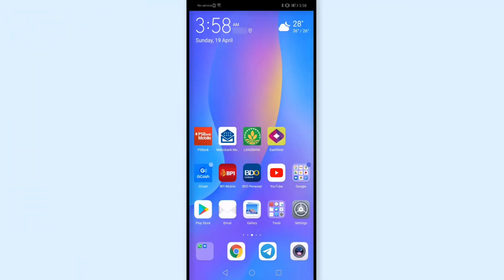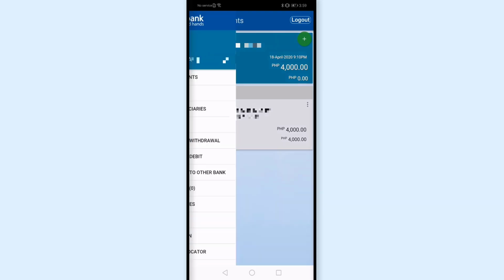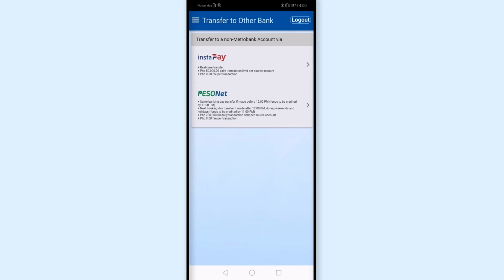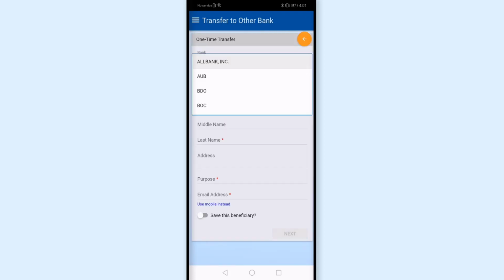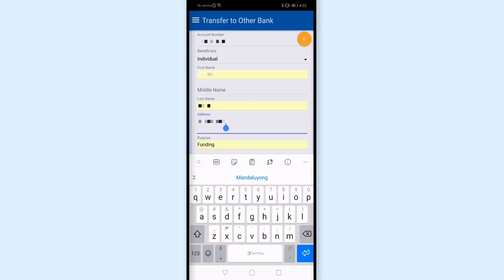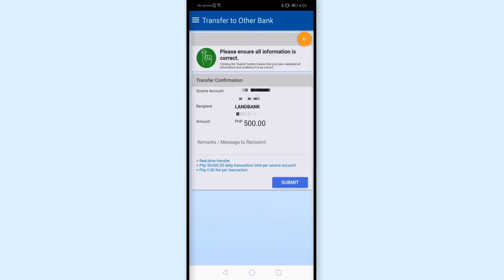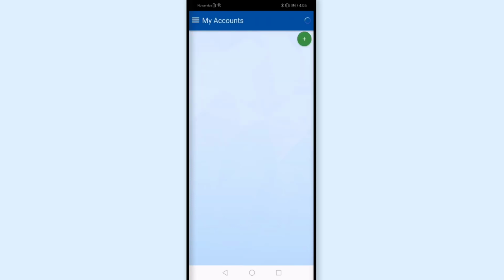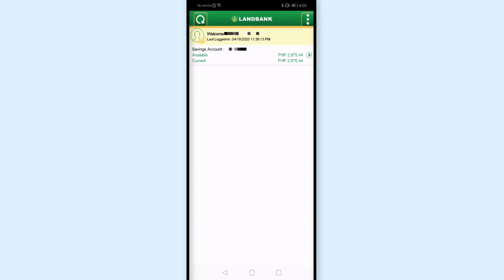Metrobank to Landbank Transfer: How to Send Money from Metrobank to Other Bank Online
Metrobank to Landbank Transfer: How to Send Money from Metrobank Online Banking to Other Bank

This is the step by step guide on how to transfer money from Metrobank to other bank. We will do fund transfer from Metrobank Mobile App to Landbank. Make sure that you are registered to Metrobank Online or Metrobank Mobile Account.
Metrobank Online Banking - How to Register to Metrobank Online (PINAKA BAGONG PROCESS !!!)

Frequently Asked Question about Metrobank Landbank Money Transfer covered in this video:
How to transfer from Metrobank to Landbank?
Can I transfer money from Metrobank to other bank?
How can I transfer money through Metrobank mobile banking?
How do I transfer money from Metro Bank?
How much can you transfer online Metrobank?
Metrobank to Landbank transfer how long?